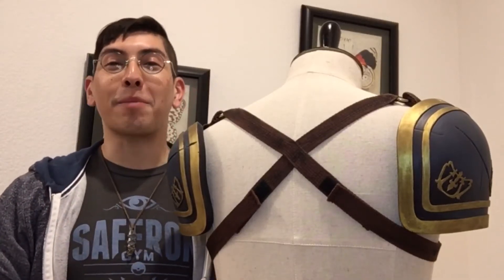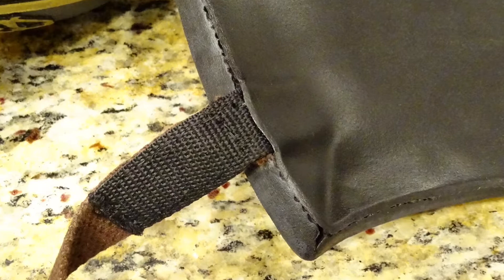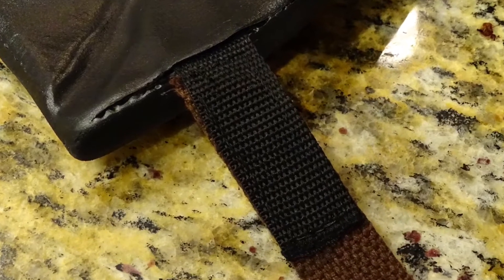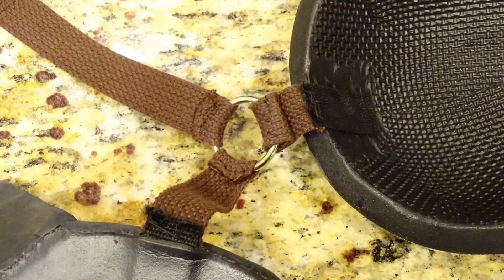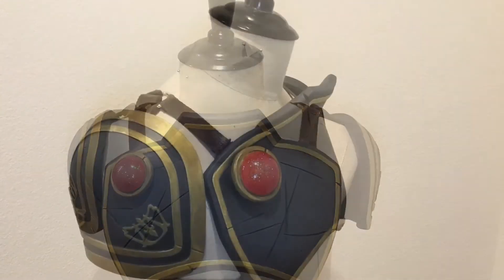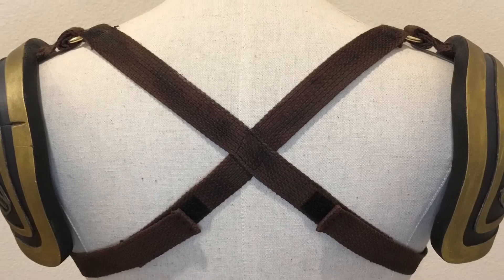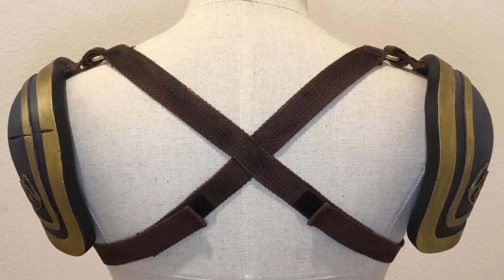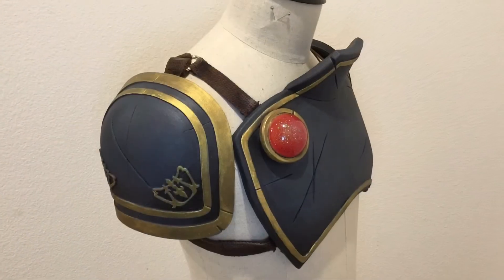Marth Cosplay Tutorial: Part 3.1 Armor Strapping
In this video, I’ll take a few moments to help you add the strapping to your own Marth Armor.

Materials:
EVA Foam Floormats

Barge All Purpose Cement

Craft Foam

Masking Tape

Clear Cast Resin

Gesso Primer 16oz.

Tools:
X-Acto Self Healing Cutting Mat

X-Acto Blade

3M Respirator

Safety Goggles

Wood Burner

*A small portion of purchases made through the above links goes to supporting this channel.